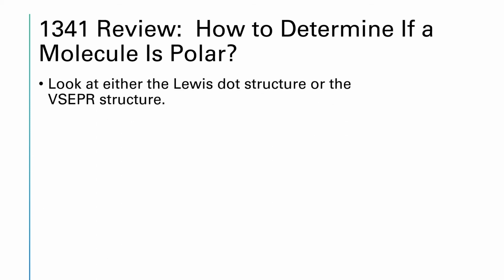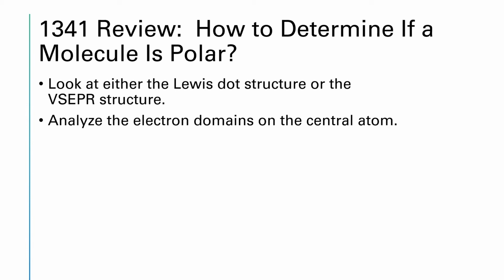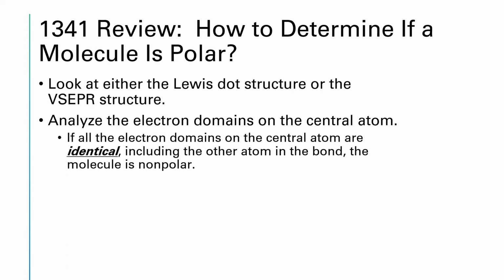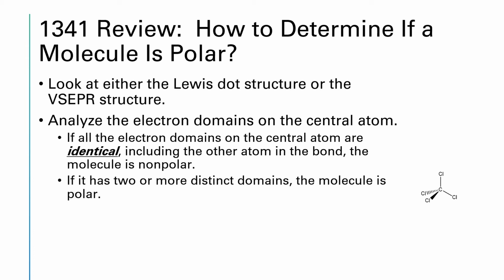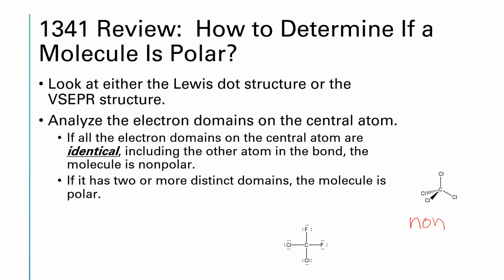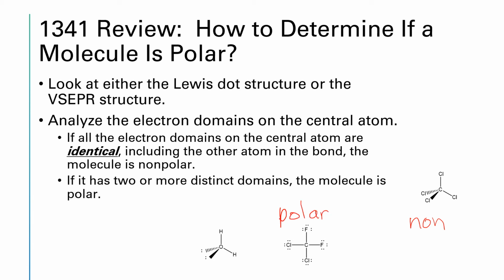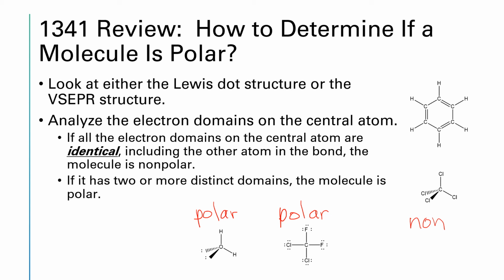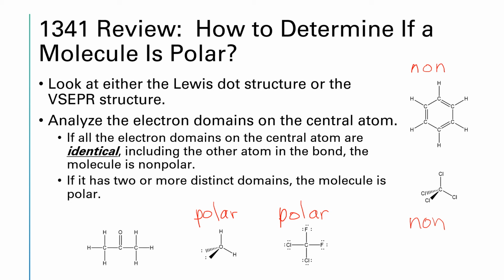CHEM 1342 Chapter 12 Part 1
An introduction to Chapter 12 on Solids and Liquids